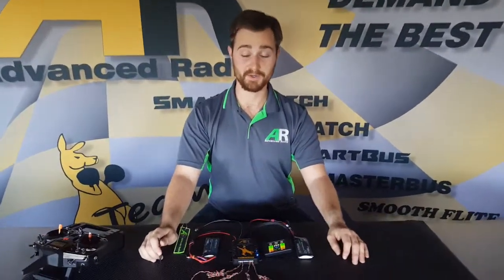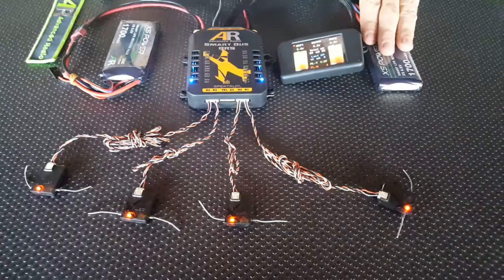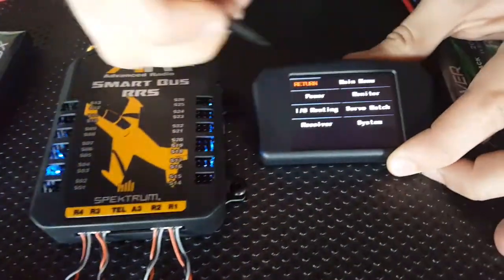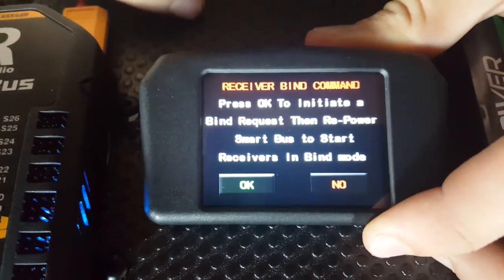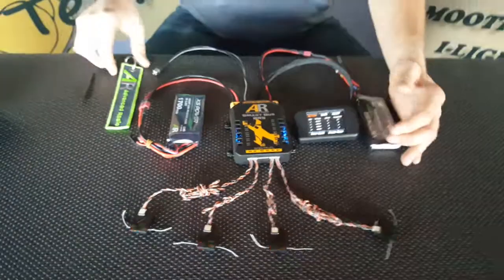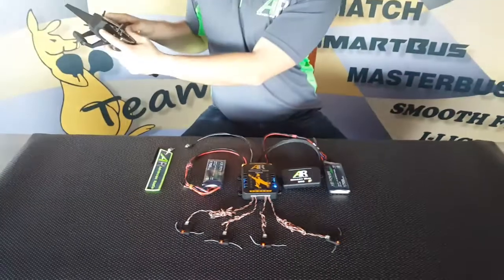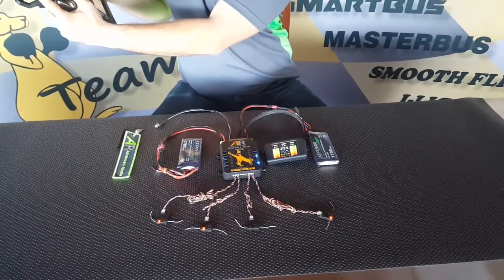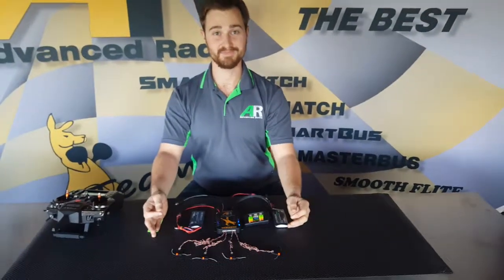Smart Bus RRS how to bind with Spektrum DSMX receivers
Advanced Radio Smart Bus RRS series. Binding with Spektrum DSMX receivers